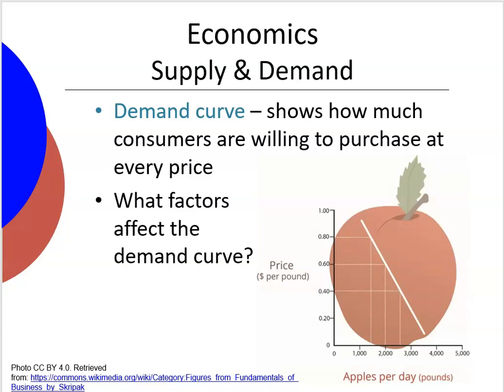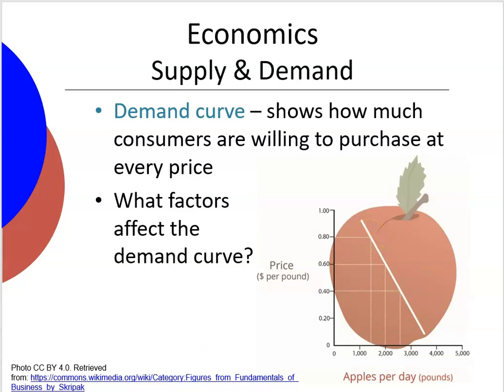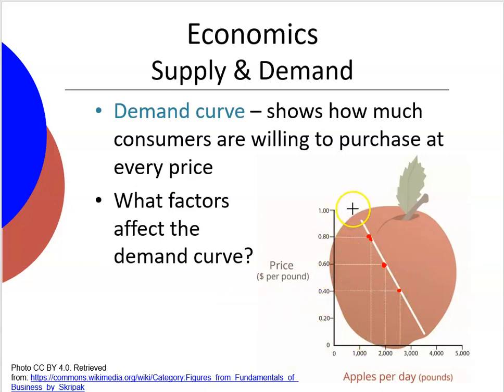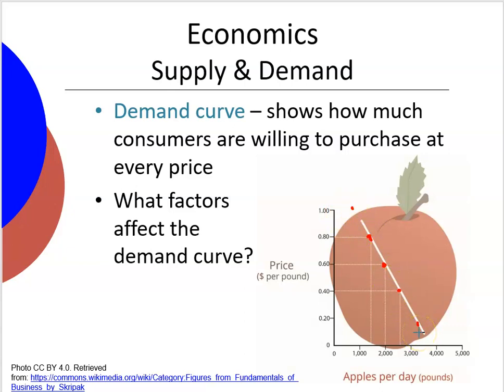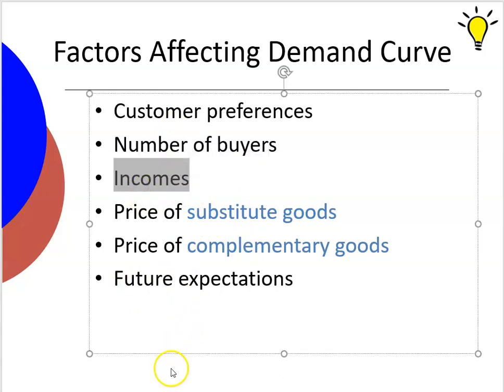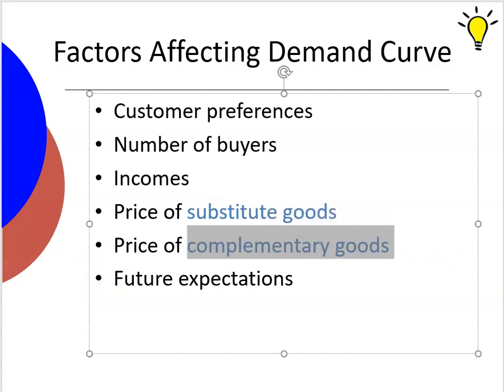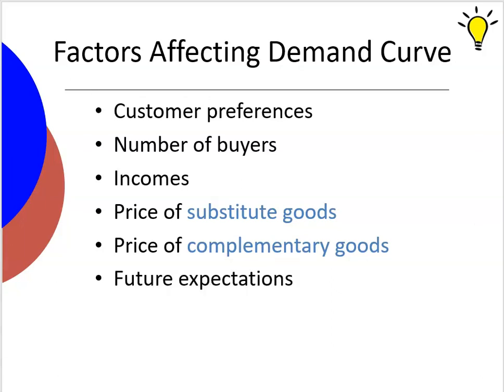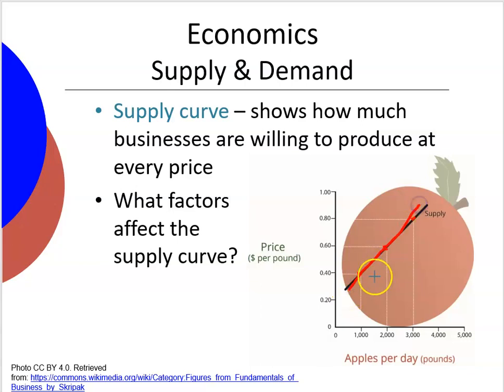Introduction to Business - Supply & Demand Basics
Basics of supply and demand curves and factors affecting them.